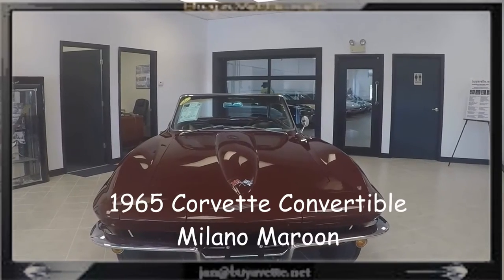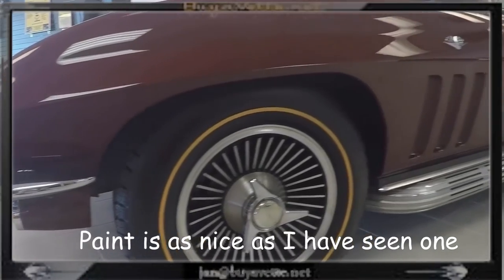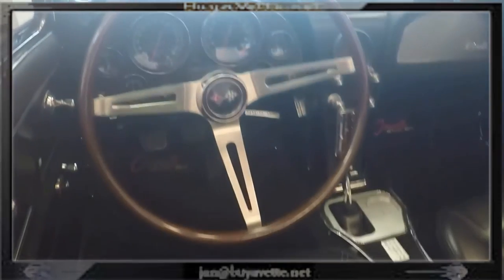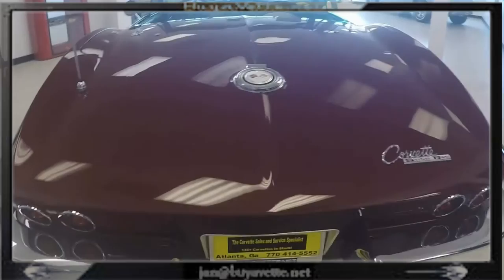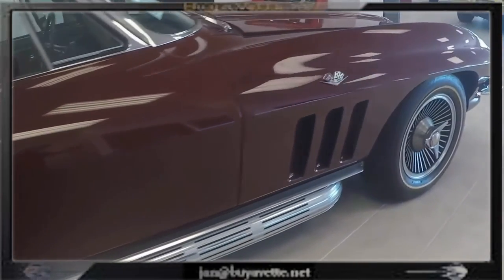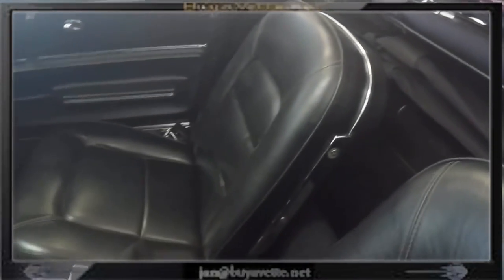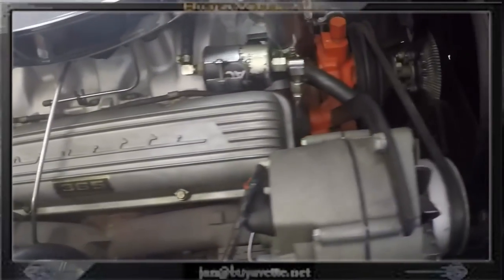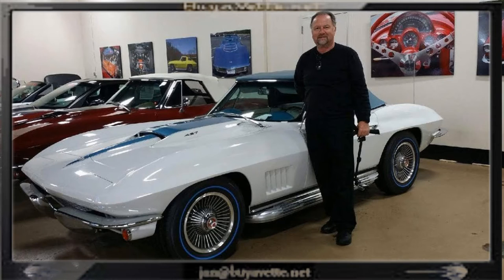1965 Corvette L76 Convertible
1965 Corvette L76 Convertible For Sale

Code correct Milano Maroon exterior, code correct Black vinyl interior. Numbers matching 365hp 327ci L76 engine, 4 speed manual transmission. Features include power steering, side exhaust, soft ray glass, AM/FM radio, power antenna, knockoff style wheels, goldline tires. CURRENTLY BEING SERVICED, COMING SOON TO OUR INVENTORY! Originally assembled on June 17, 1965, this 1965 Corvette L76 Convertible is in nice condition, and features added side power steering and side exhaust. This car's odometer shows 34,020 miles, which are documented as actual. Paint looks to be recent, and is vg, with a great shine. Convertible top is BRAND NEW. All exterior glass in this car shows a correct date code. Front chrome bumpers show a slightly older finish, and are vg; rears appear to be older or original, and are in good condition. Exterior door handles show a recent finish, and are vg-exc, as is the weatherstripping. Taillights are vg with no cracks. Knockoff style wheels are vg, and BF Goodrich Silvertown radial goldline tires show an average of 11/32nds tread depth remaining. The interior of this 1965 Corvette L76 Convertible shows good condition seats, steering wheel, GM seatbelts, and center console, and vg-exc carpet. The numbers matching L76 engine in this car shows original casting date June 25, 1965, and final assembly date June 29, 1965. Correct air cleaner, intake manifold, ignition shielding, valve covers, and radiator hoses and clamps are all in place, and the frame is solid and rust-free. This car has been fully serviced, and all instrument gauges, lights, turn signals, brakes, engine, transmission and rear-end are all in good operating condition. Give us a call today to put this 365hp midyear 'vert in your garage! 34K Miles.